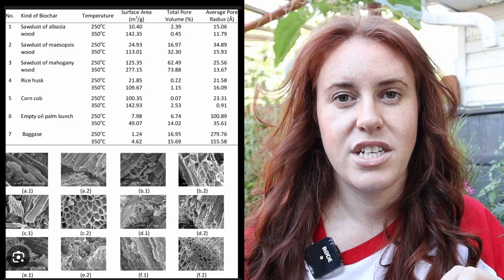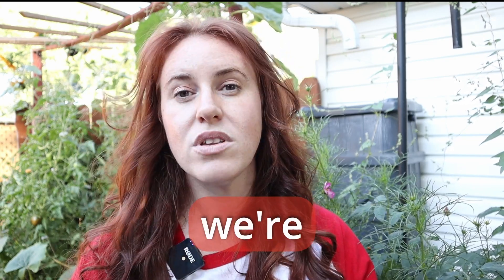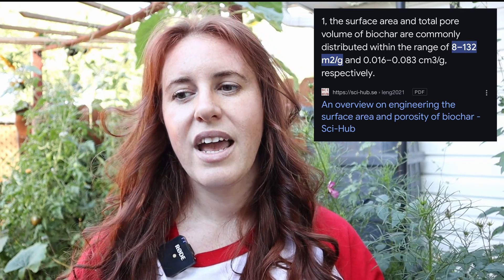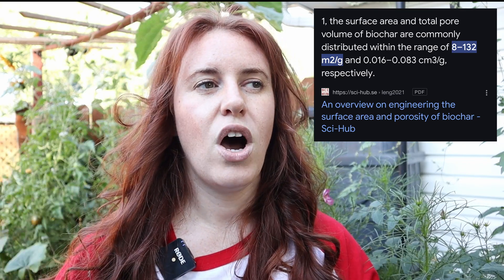2 New Garden Soil Amendments That Science Is Investigating.!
As Gardeners we are always looking for ways to improve our garden soil. This includes things like texture, pH and nutrient capacities. But many garden soil amendments are a waste of money for the garden soil. Here are two however that have a promising future!

Effect of Kelp Waste Extracts on the Growth and Development of Pakchoi (Brassica chinensis L.) - PMC

Seaweeds: Soil Health Boosters for Sustainable Agriculture | SpringerLink

Biochar in temperate soils: opportunities and challenges

I Helped Design A Plant Sensor! Grab one of these here is the

Paperback 2024 Garden Planner: